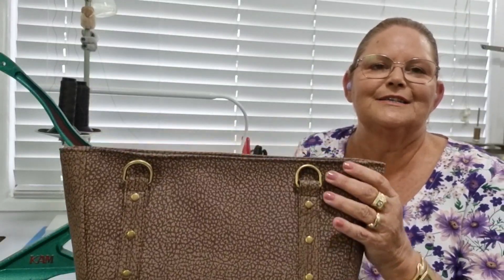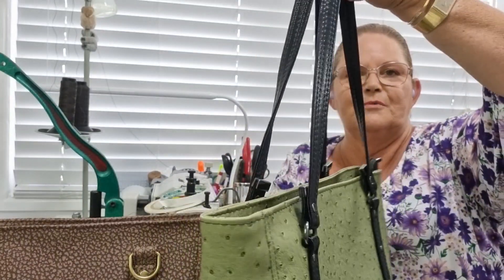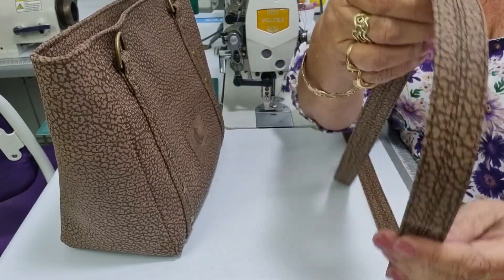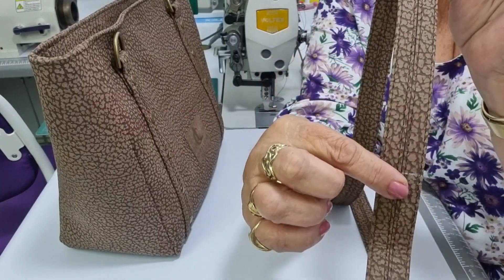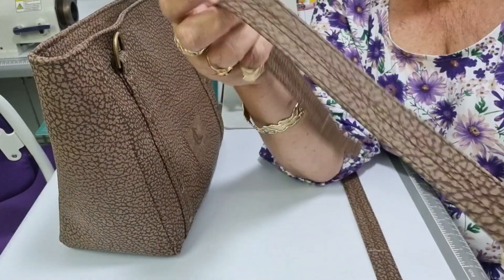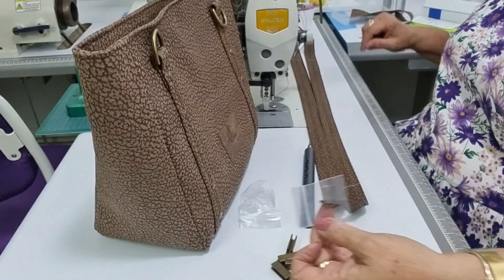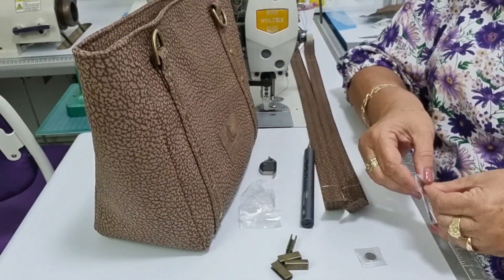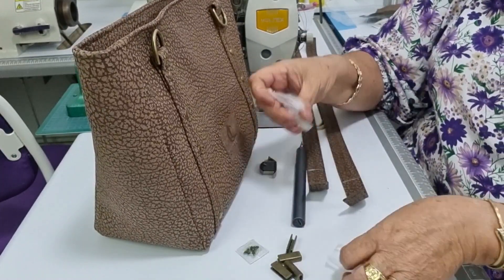How I add METAL STRAP ENDS to Leather SHOULDER BAG STRAPS and add a Metal Zipper Tab - Chris Lucas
In this video I’m sharing how I add metal strap ends to the should straps on a leather handbag I’m making for one of my customers.

I share in-depth how I accurately measure and align my straps so everything is evenly placed and including attaching the rivets to secure the straps to the D-rings so they are the exact same length and the rivets are placed in the exact same place on each handbag shoulder strap.

Also near the end of the video I share how I add my metal zipper ends so the zipper is neat and securely placed in the metal zipper tab.

The electric screwdriver I’m using is called the Precise Electric Screwdriver that I bought on Amazon and I love it!

My websites

I’d love to hear from you